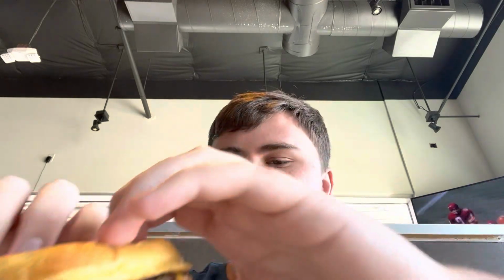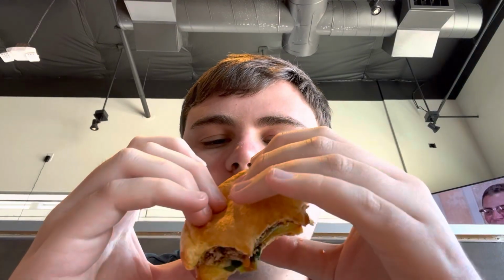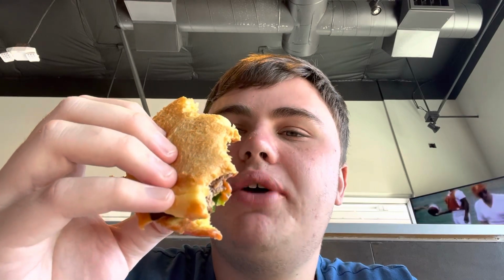Chill Will Eats: Classic Smashburger